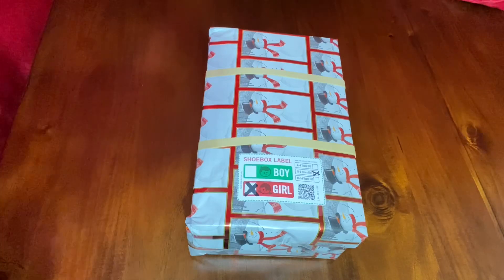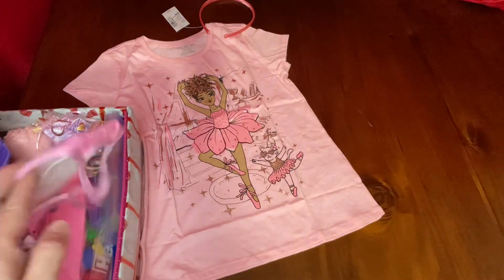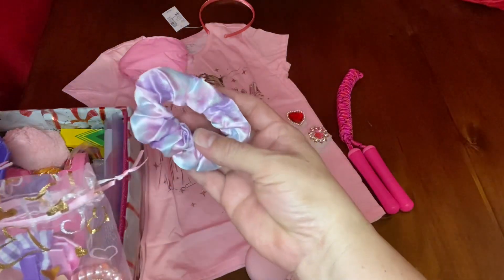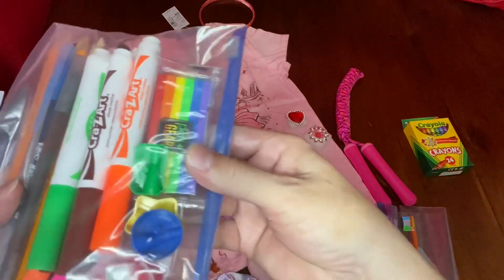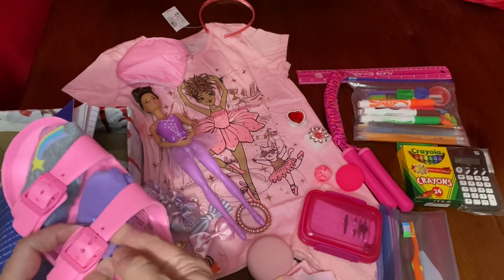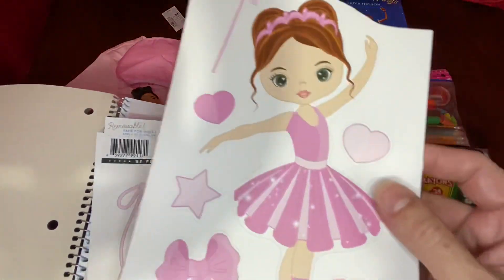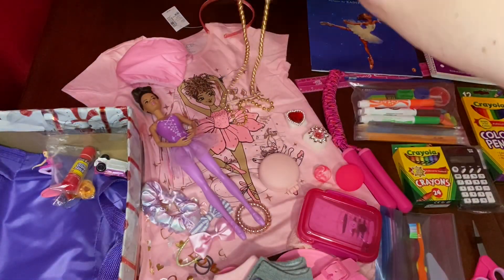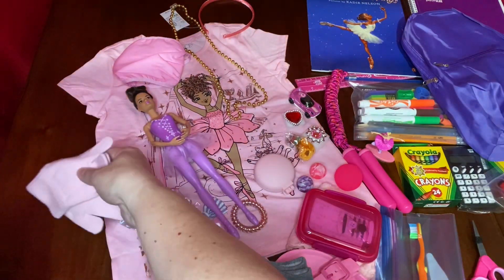Operation Christmas Child Girl 5-9 Ballerina theme shoebox unboxing OCC 2021￼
My very first OperationChristmas child Shoebox unpacking YouTube video! 🥰🎁￼

What Goes in My Shoebox? (Gift suggestions.)

If time ran out on you and you didn’t get to turn in your box(es) or you would rather pack online from the comfort of your home, here is the link!

Several friends have asked, if I have an Amazon wish list, so they can help pack shoeboxes with me. 🥰 Thank you to those that choose to help! You’re appreciated!